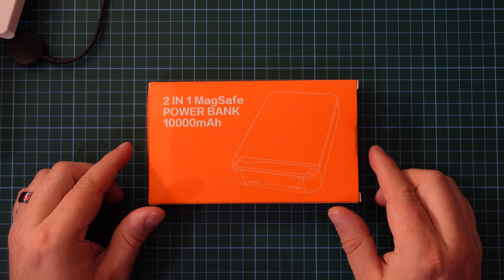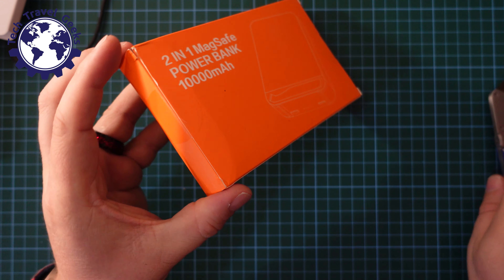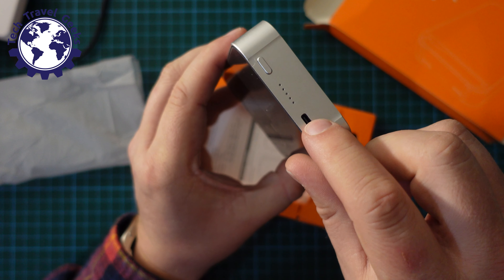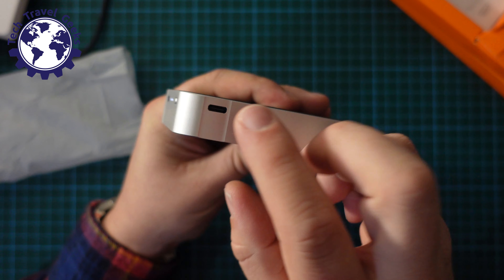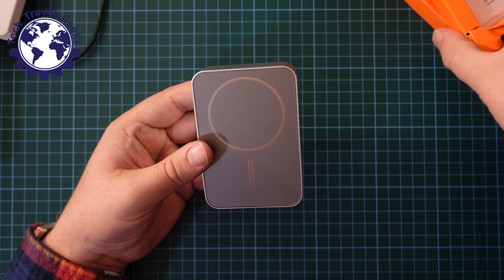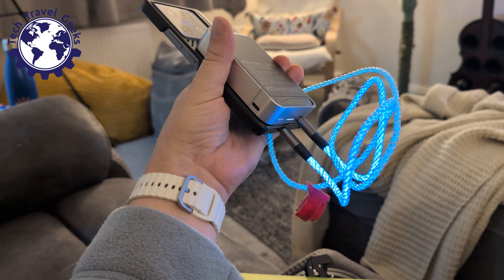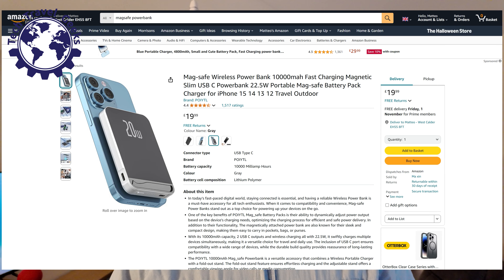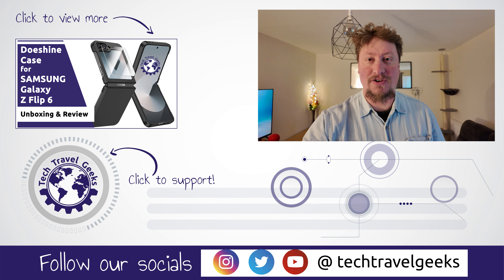POIYTL 10000 mAh Mag-safe Wireless Power Bank - Unboxing & Review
Our Chief Mobile Opinionist, Matteo, unboxes and reviews a powerbank he purchased on Amazon.

POIYTL 10000 mAh Mag-safe Wireless Power Bank available to purchase on Amazon

Also recorded on DJI Osmo Pocket 3.